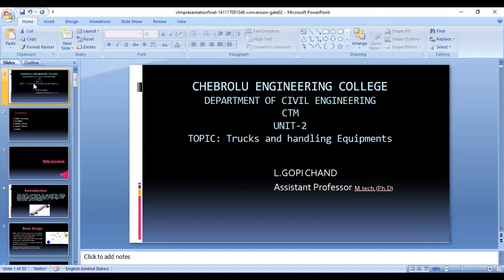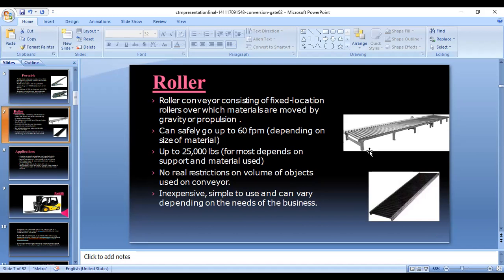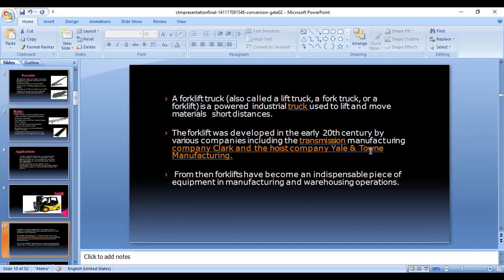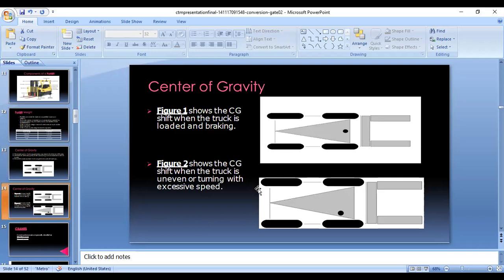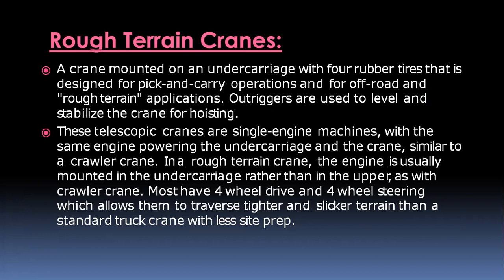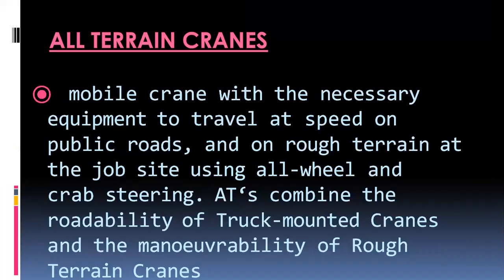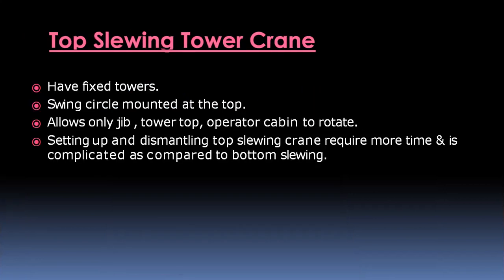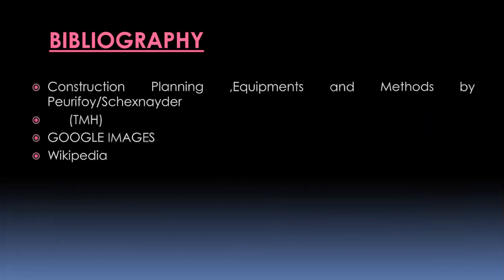JNTUK R16 IV CIVIL SEM 2 CTM UNIT NO2 TRUCKS AND HANDALING EQUIPMENTS LECTURE NO 7